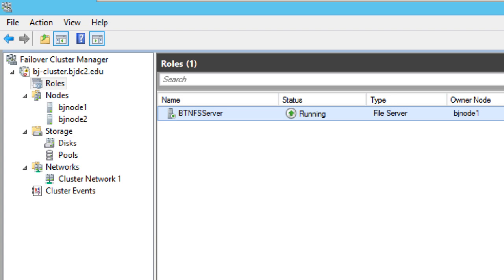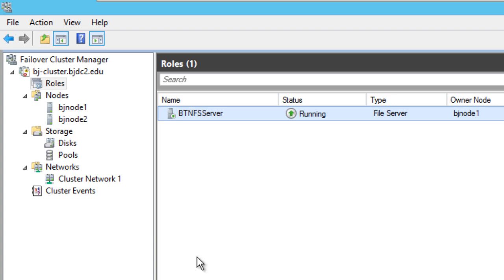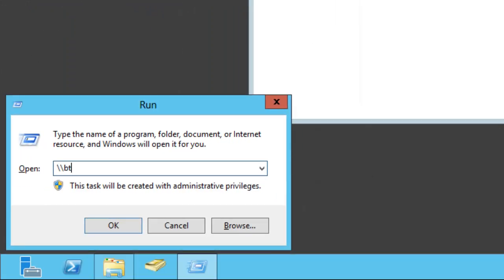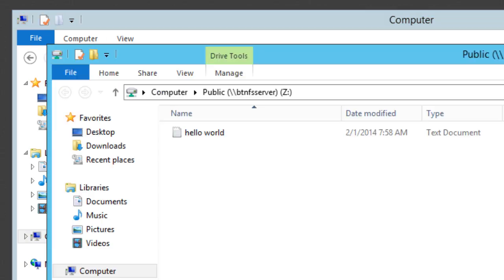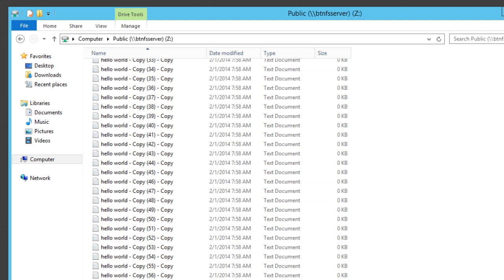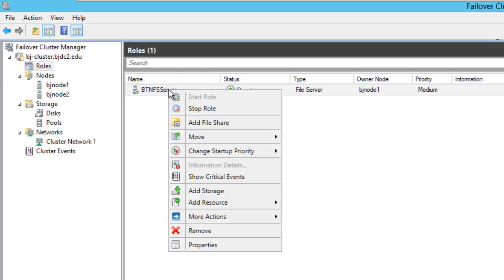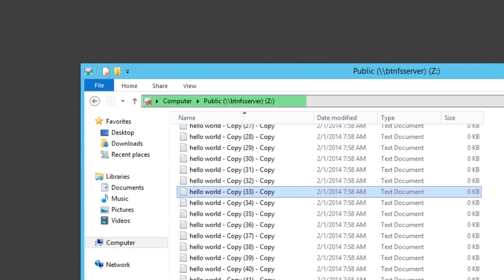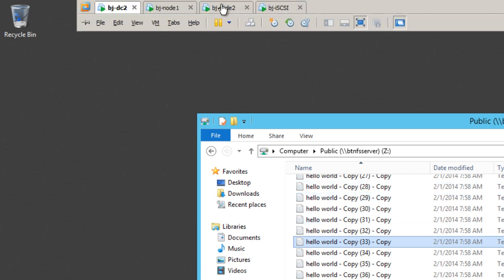Windows Server 2012 :: Create Failover Cluster "Test Your Cluster Server" - Part 5 of 5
Part 5 of 5 - The final video and that's to test out your cluster and make sure it fails over correctly.